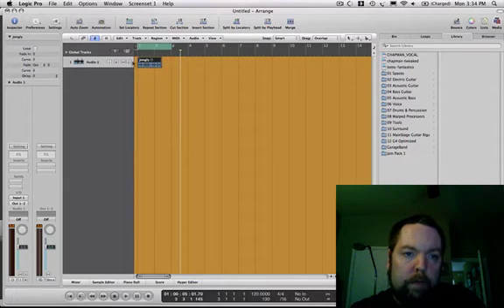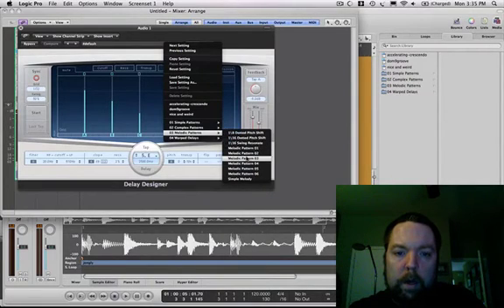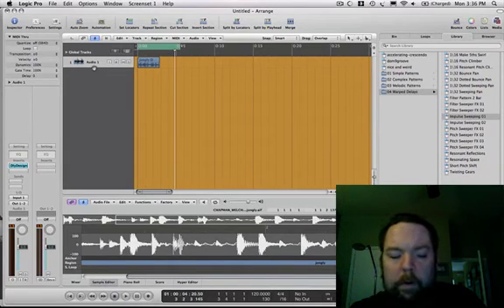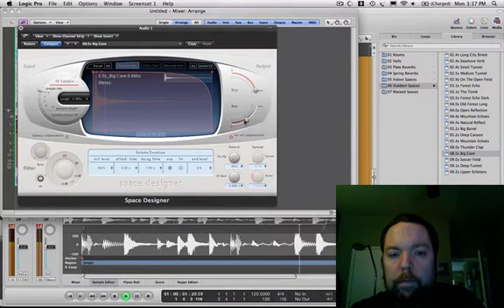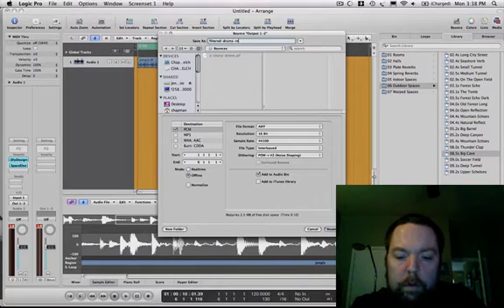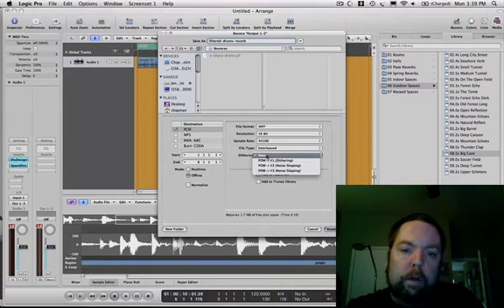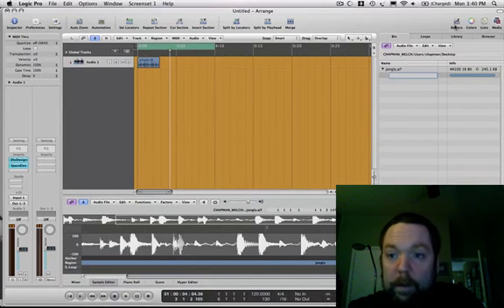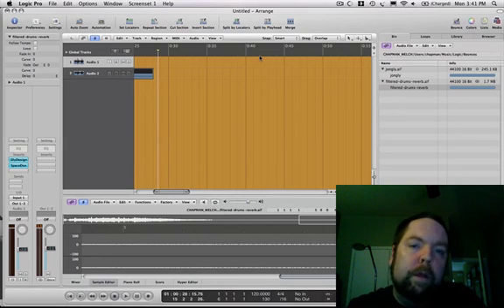How to Bounce for CD Using Logic Pro 8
A quick look at how to bounce for CD using Logic Pro 8.  Made for the Collaboration in the Arts class at the University of Houston.